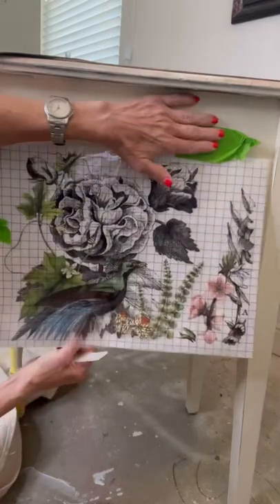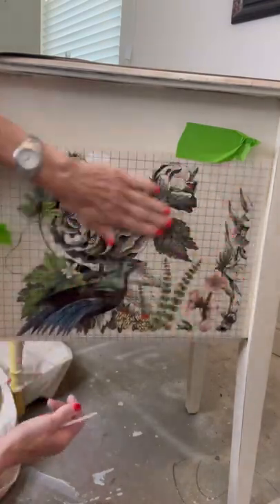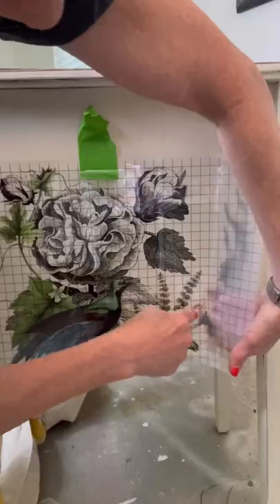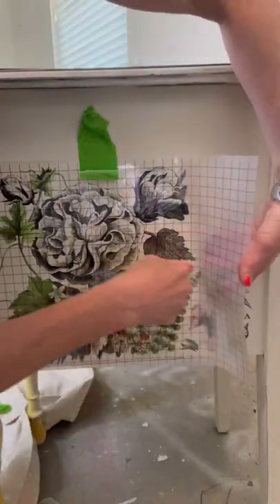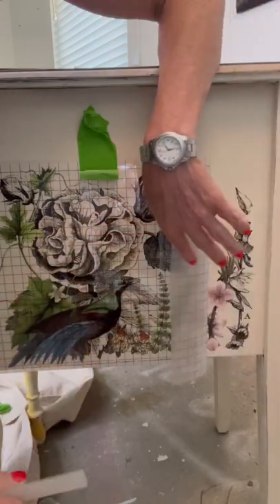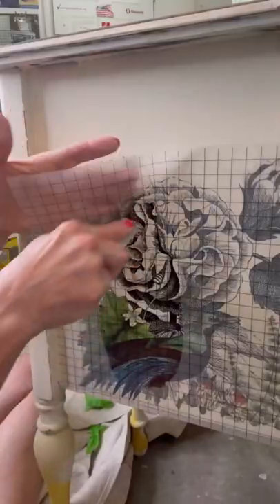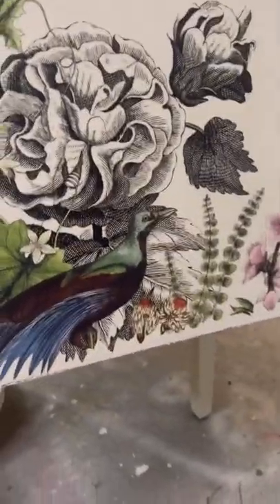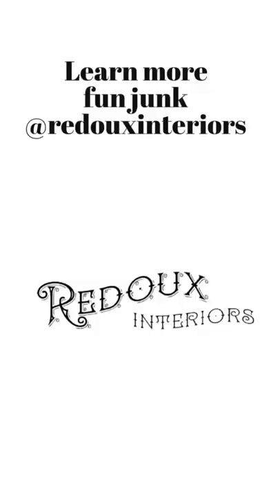How to Apply an IOD Transfer on Furniture. Quick n Easy. Uplevel your furniture in minutes